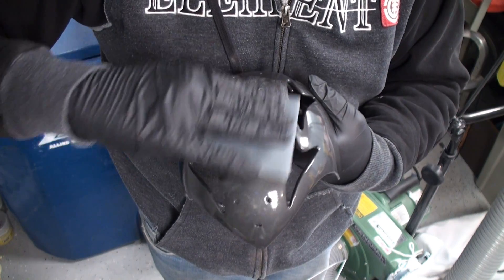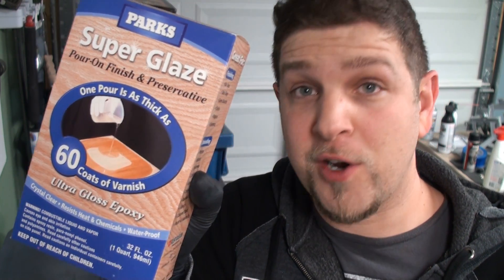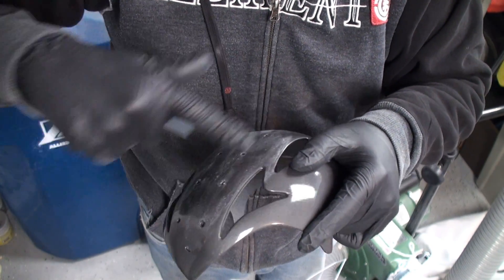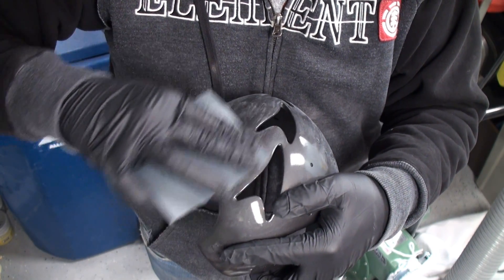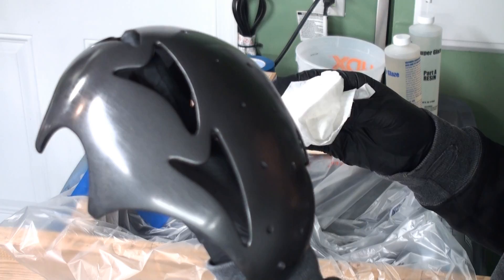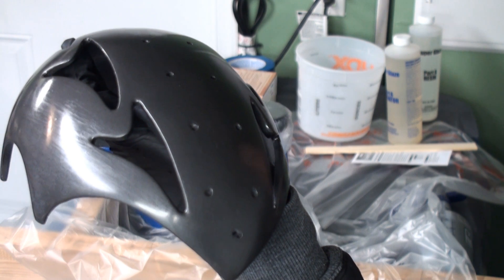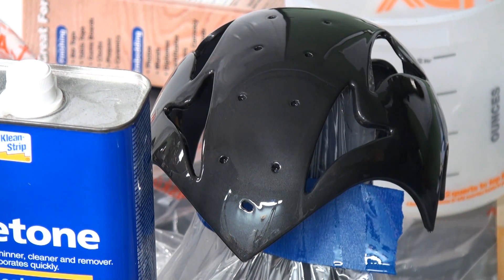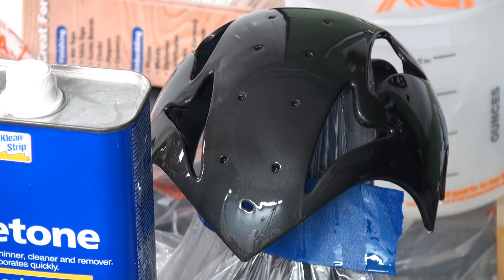How to apply clear bar resin (epoxy) to a fiberglass helmet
Now that four coats of Rustoleum gray automotive primer and three coats of Rustoleum Universal carbon mist metallic spray paint have been applied to the helmet, I went ahead and applied three coats of their clear coat enamel to protect the surface. Unfortunately, this helmet is going to be experiencing lots of use and travel, which means it needs a more robust finish. Therefore, I've decided to apply clear bar top resin (1:1 epoxy) on top of the fiberglass helmet so that it will both shine and be very strong.

I prepped the surface by scuff sanding it with 2000 grit sandpaper and then cleaned it off with acetone so that the surface would accept the epoxy and give it a porous surface in which to bite. Next step was to mix and pour. I created a trough in which the excess resin/epoxy would drip. I also used a 2" chip brush to reapply the coating to small areas that needed more detailed attention.

Hosted by Rich Tornetta